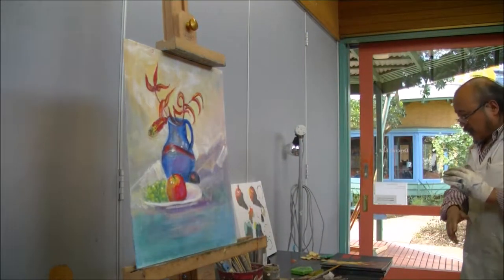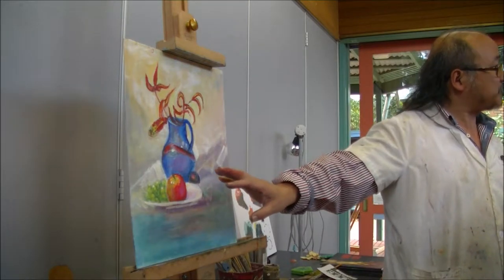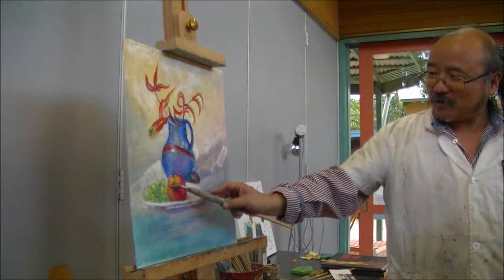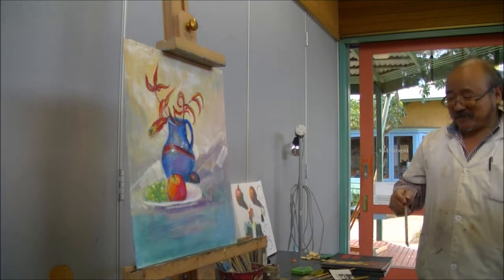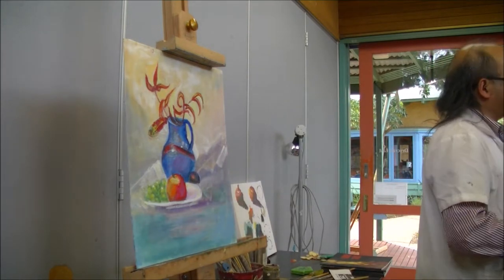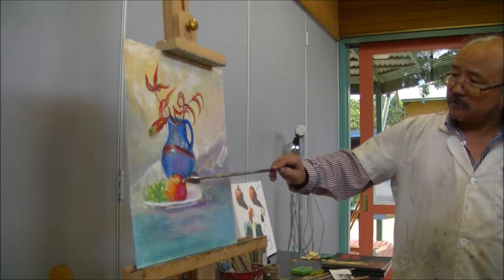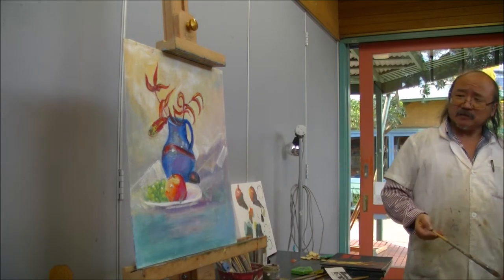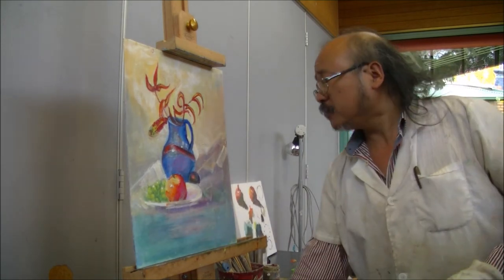Painting by Critique by David Chen at the Box Hill Community Arts Center No. 4